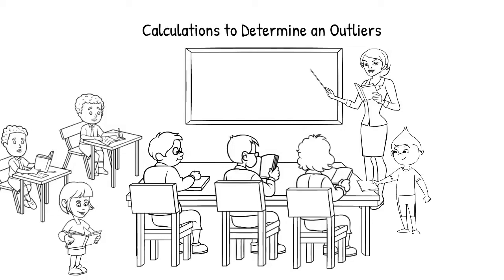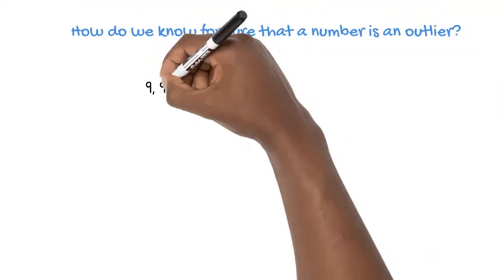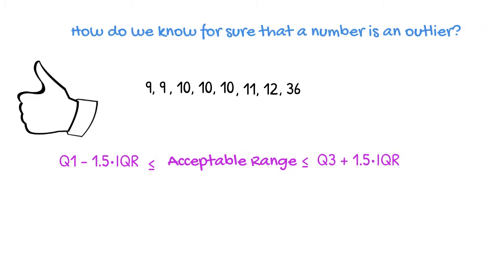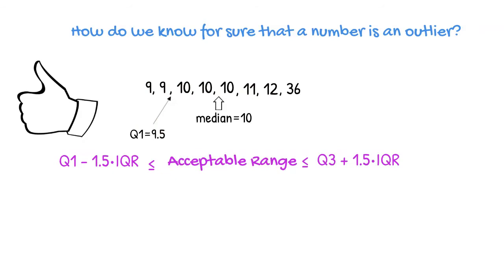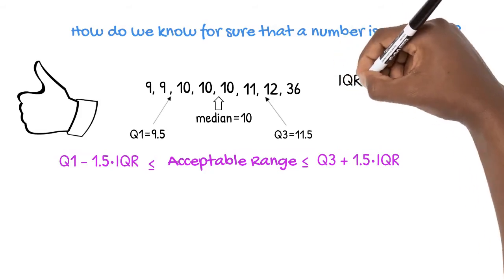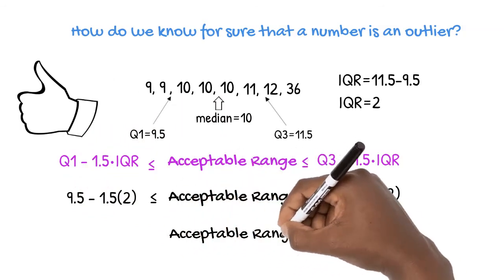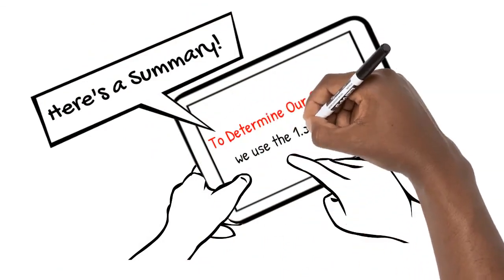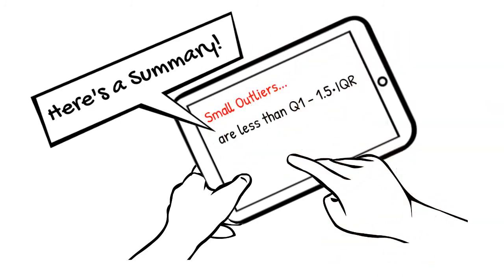Determining an Outlier Using the 1 5 IQR Rule